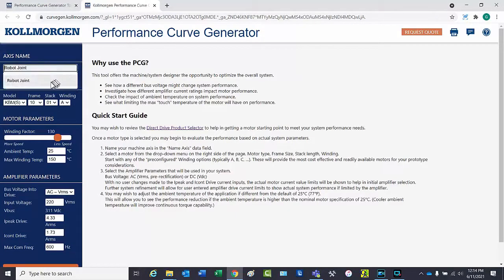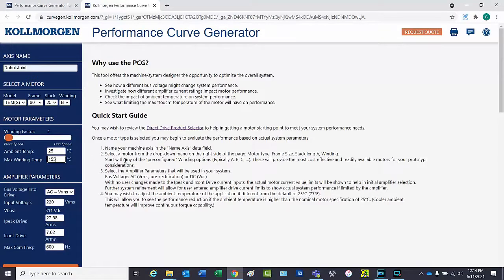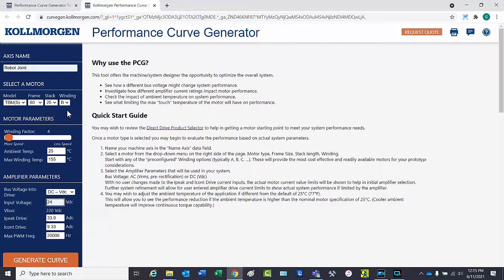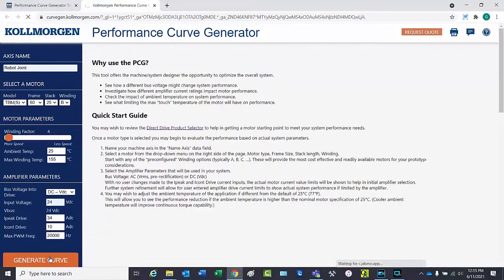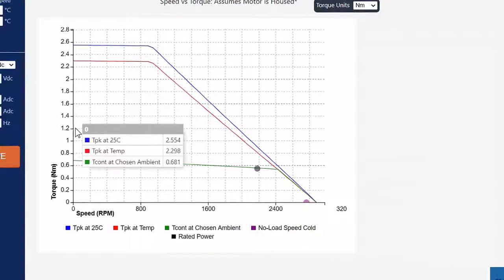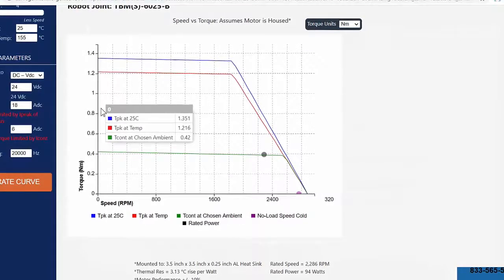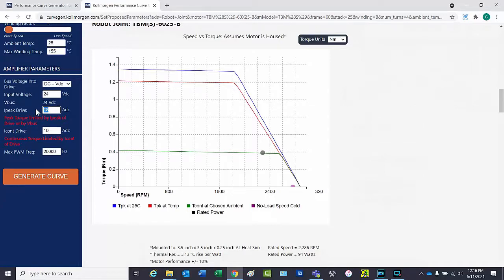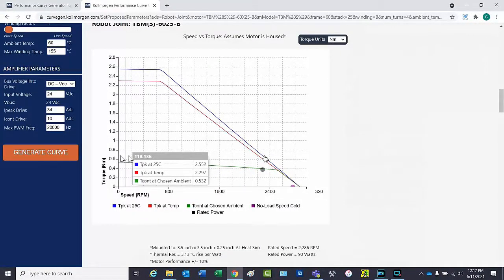Frameless Motor Performance Curve Generator Tutorial | Kollmorgen Design Tools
Brief tutorial on how to effectively use the Kollmorgen Frameless Motor Performance Curve Generator.